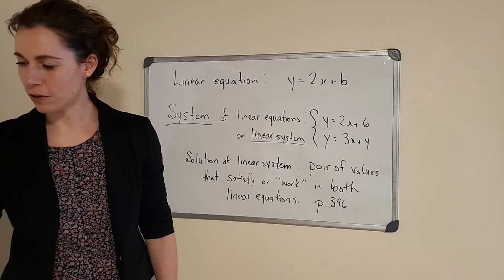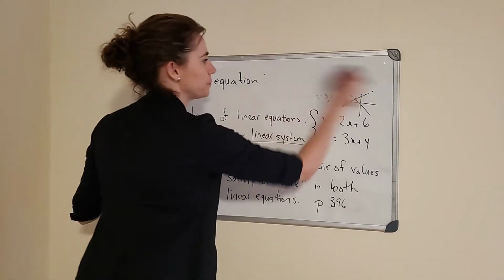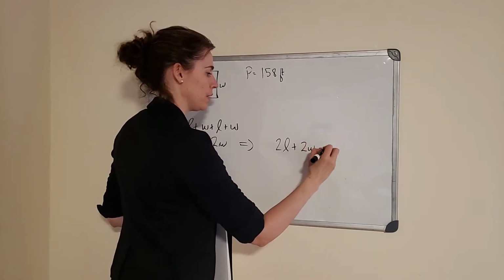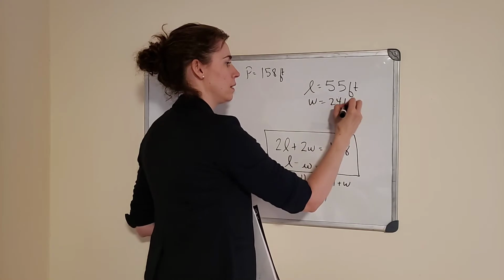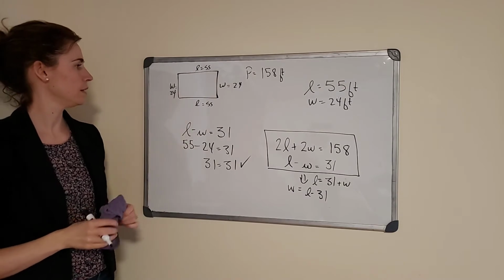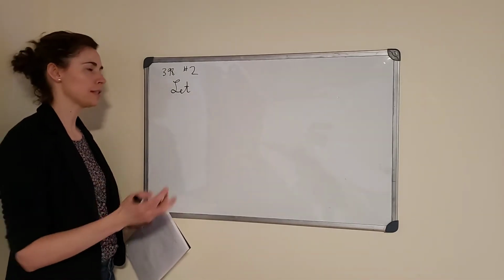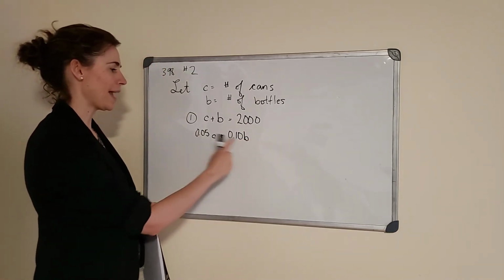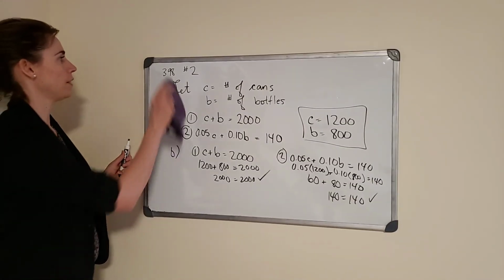March 31, 2020